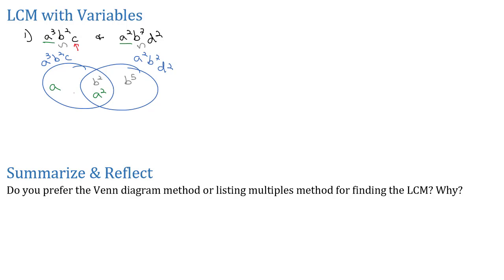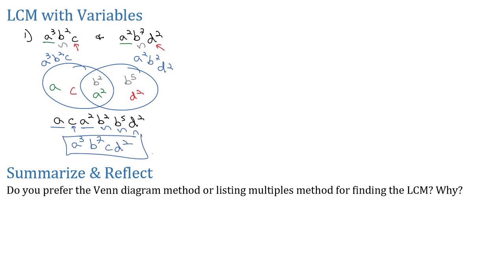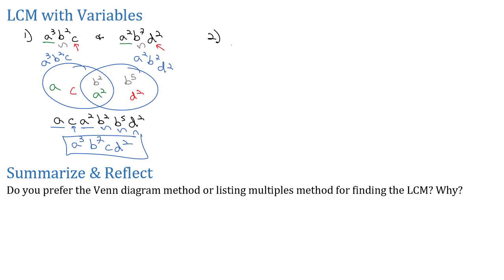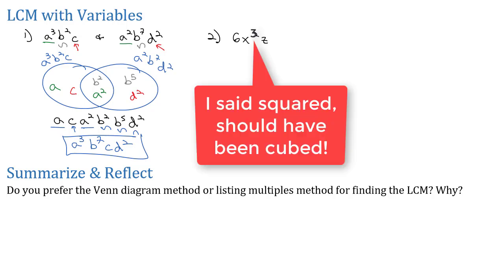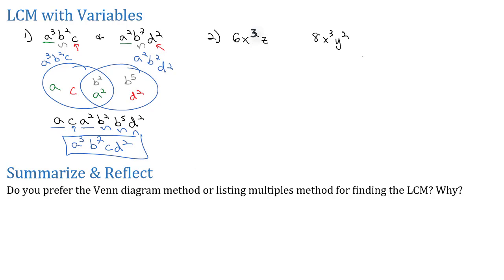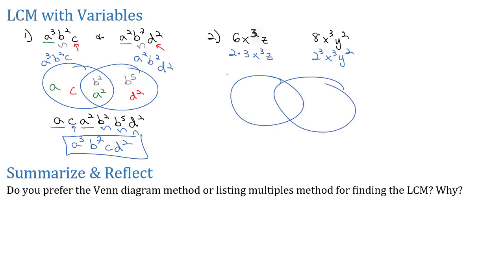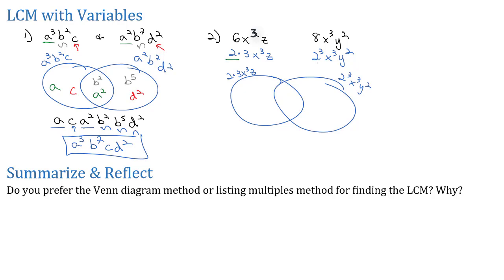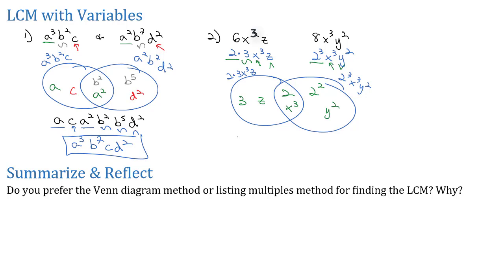Least Common Multiple B